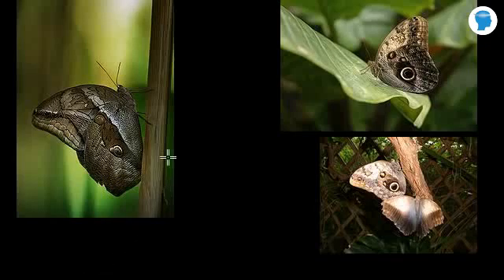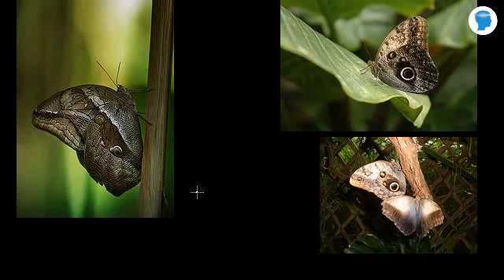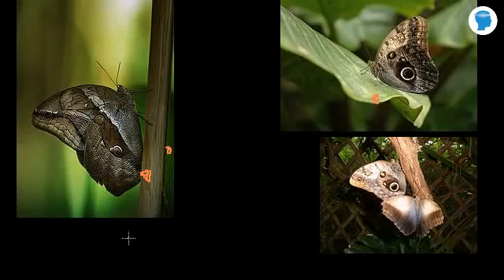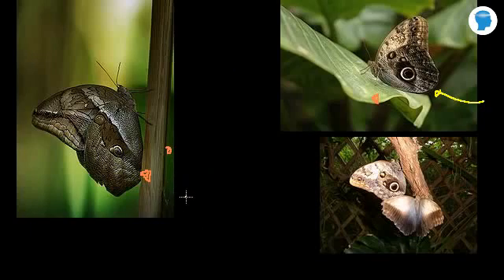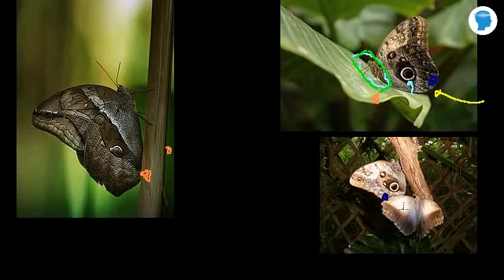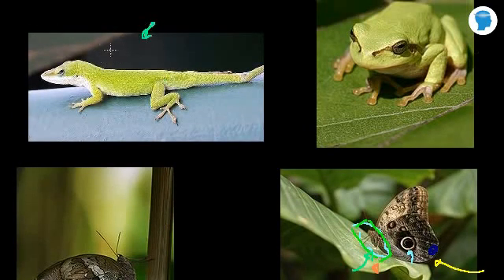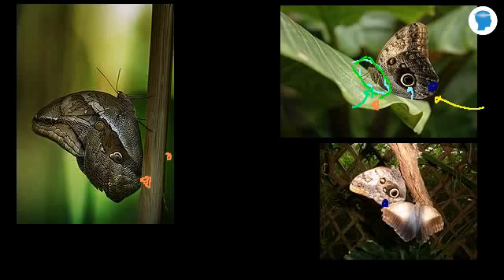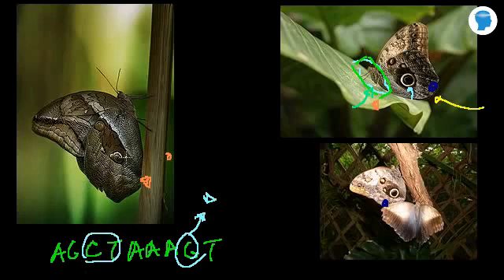Natural selection in Owl butterfly - Biology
Expertsmind - How the Owl Butterfly may have gotten the spot on its wings - An owl butterfly is a butterfly, in the genus Caligo, known for their huge eyespots, which resemble owls' eyes.
The underwing pattern is highly cryptic. It is conceivable that the eye pattern is a generalized form of mimicry. It is recognized that many small animals hesitate to go near patterns resembling eyes with a light-colored iris and a large pupil, which matches the appearance of the eyes of many predators that hunt by sight. The main predators of Caligo are apparently small lizards such as Anolis.